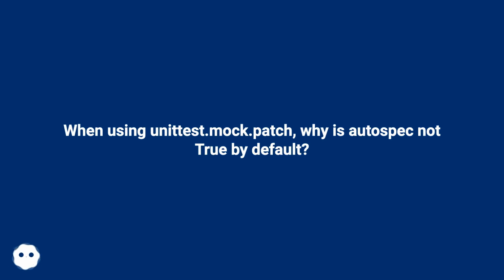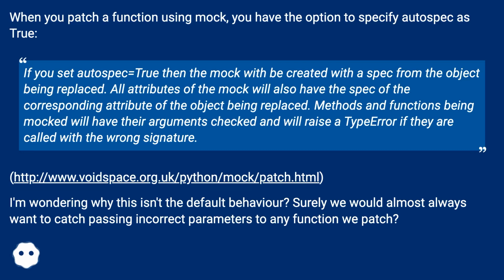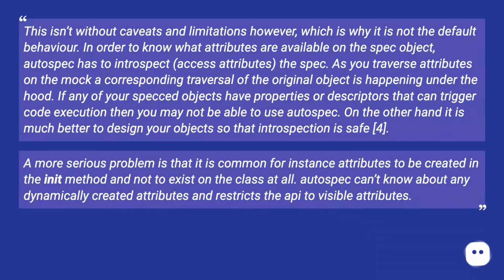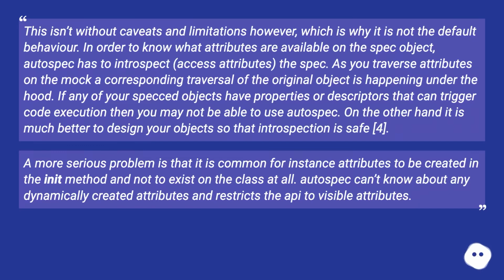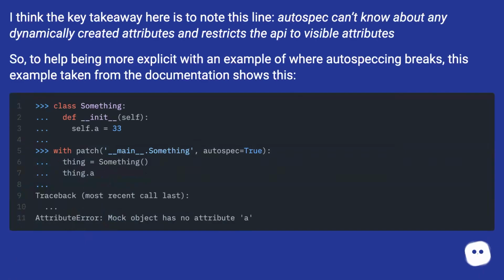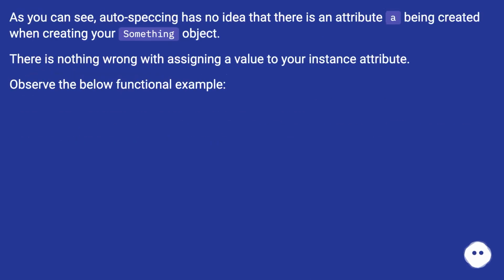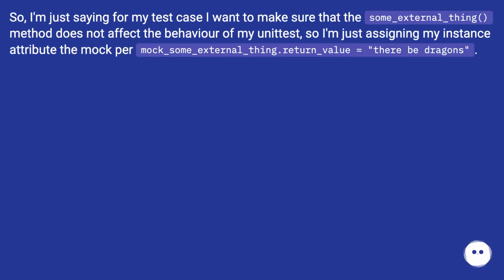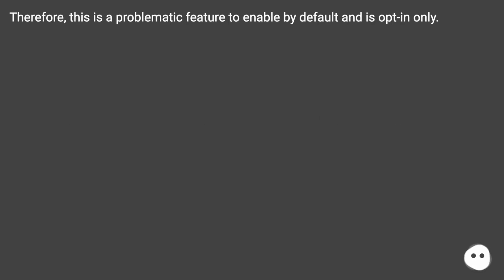When using unittest.mock.patch, why is autospec not True by default?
Chapters
00:00 When Using Unittest.Mock.Patch, Why Is Autospec Not True By Default?
00:42 Accepted Answer Score 63
02:43 Answer 2 Score 6
03:08 Answer 3 Score 19
03:22 Thank you